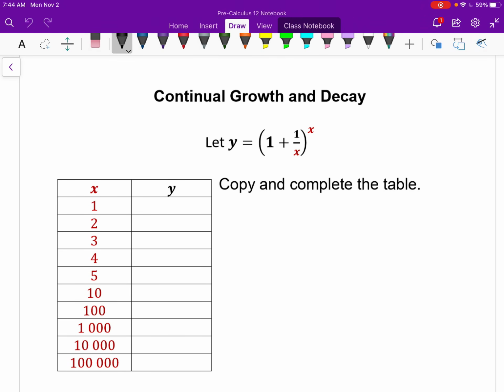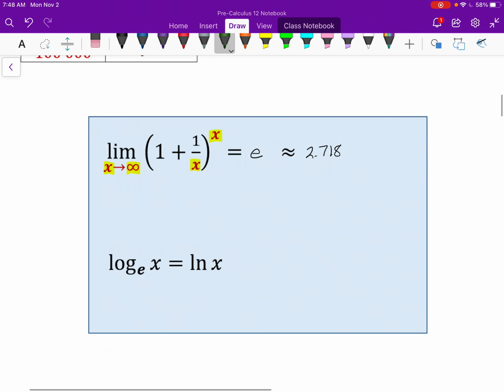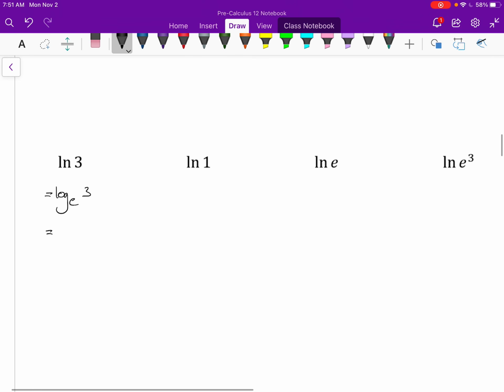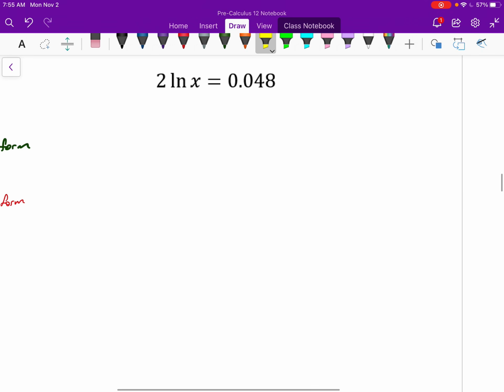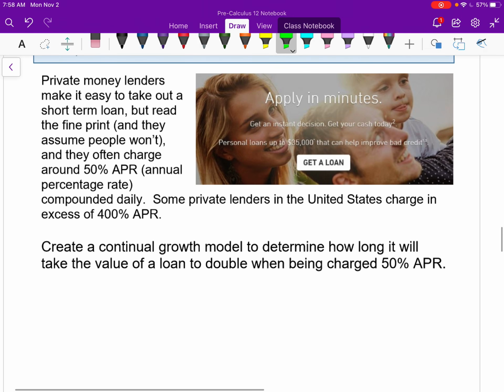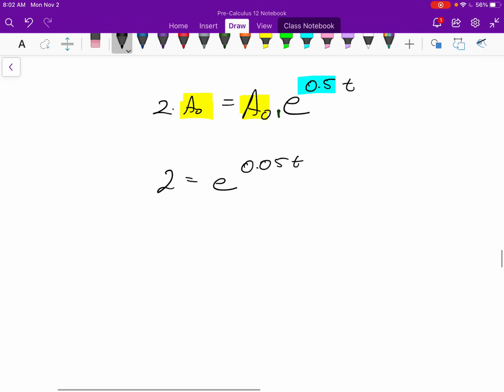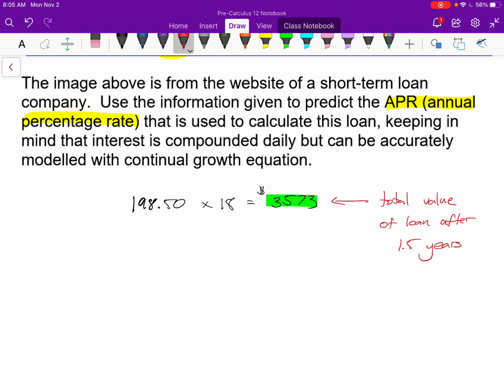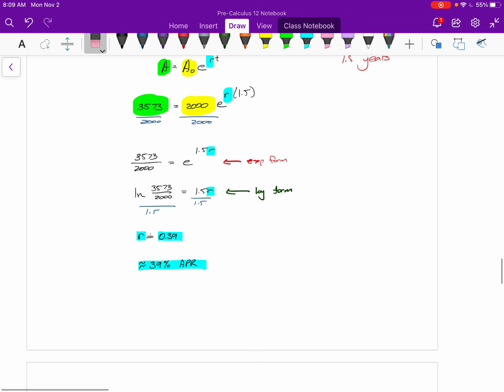Pre-Calculus 12 Lesson 8.5 "Continual Growth and Decay"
Introducing Euler's constant (e) and applying continual growth/decay models